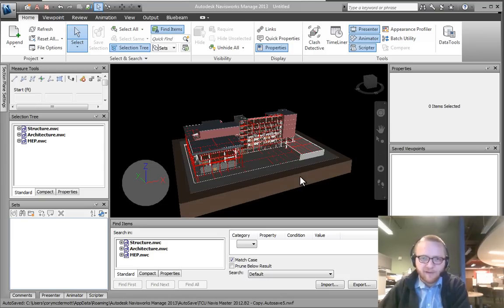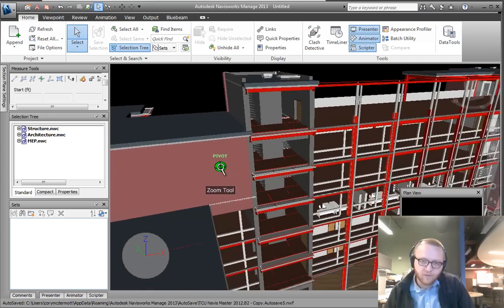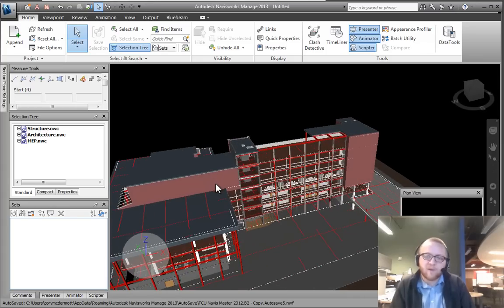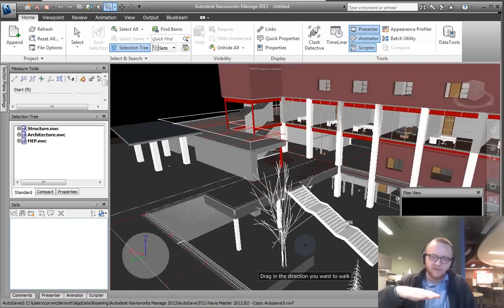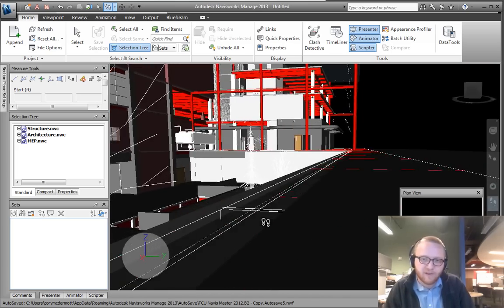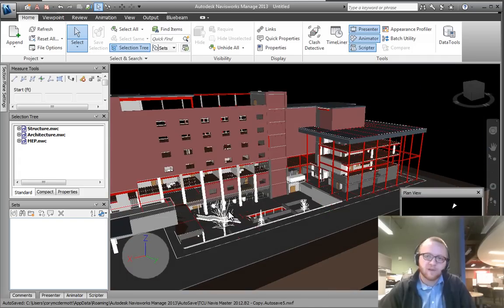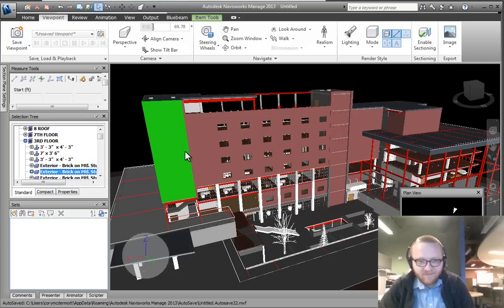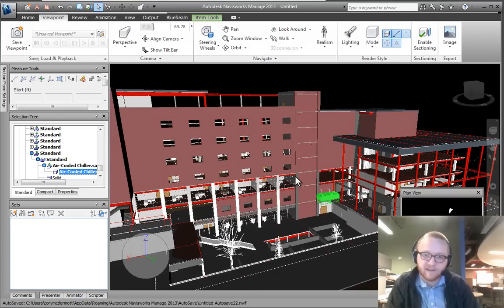Navisworks Training- Navigation (Absolute Beginner)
70% of your time in Navisworks is going to be spent navigating, might as well learn to do it well.